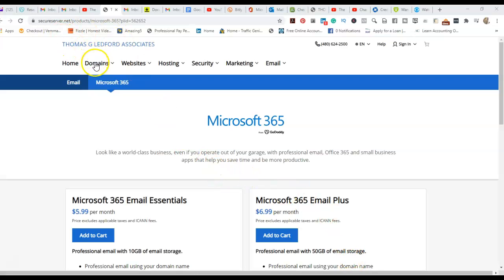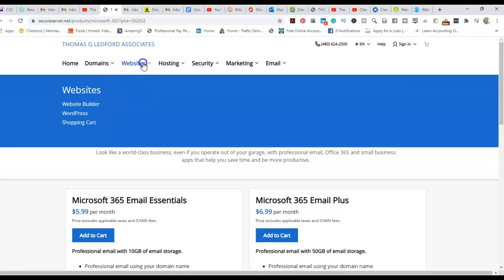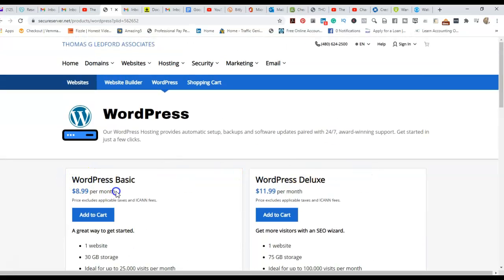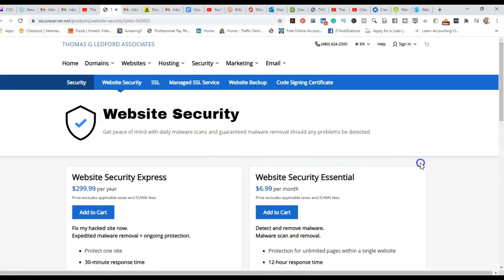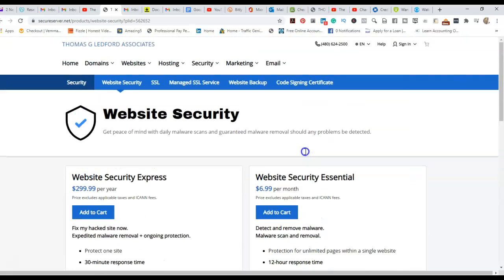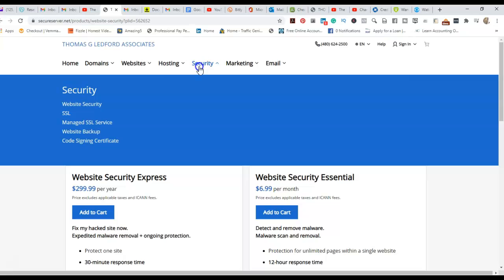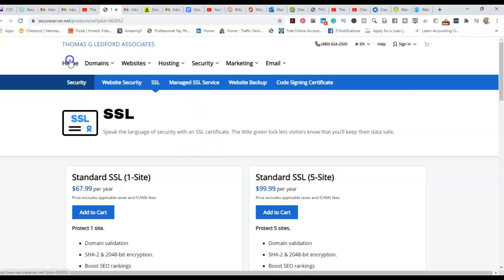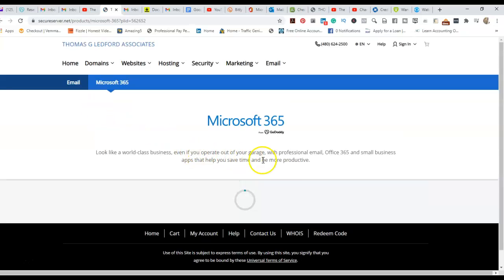Web Store and enrollment closing on 11/13/2020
website and enrollment closing on 11/13/2020 my coaching and mentoring program end on 11/13/2020 so after that date only clients who have their tax business set up already or individuals looking to join my tax prep partnership program and the website you can purchase domain names hosting and website builders etc... $799 or 2 payments of $399 or coaching program $1,299 or 4 payments of $325.

THOMAS G LEDFORD INCORPORATED
THOMAS G LEDFORD ASSOCIATES